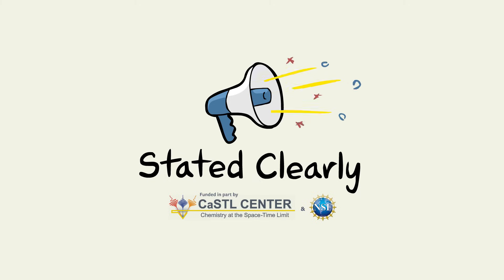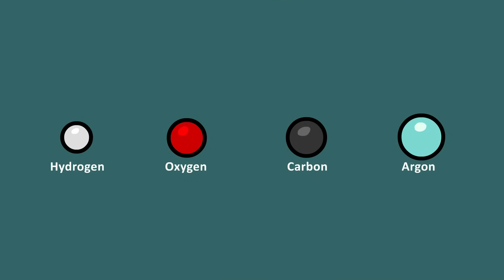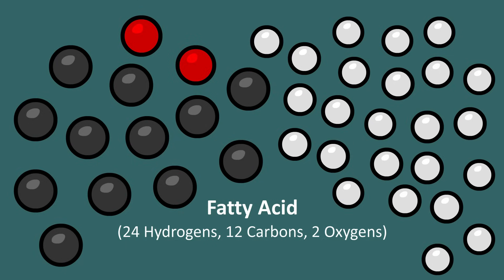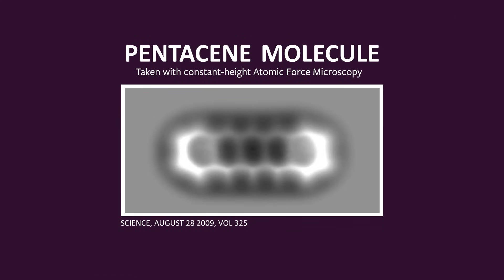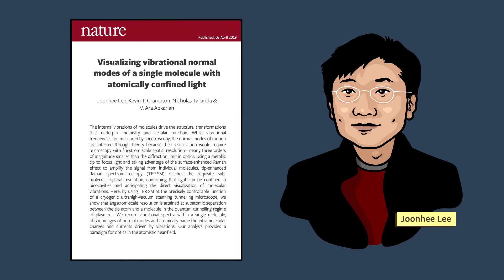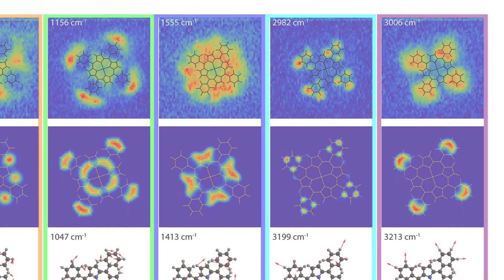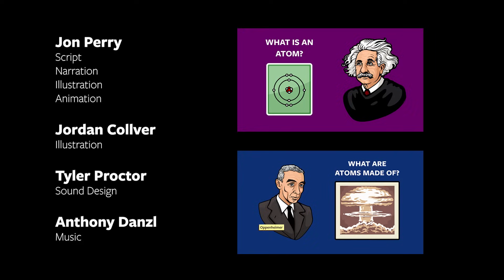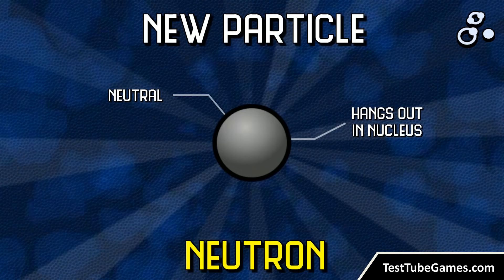What Is a Molecule?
Atoms, elements, molecules... What's the difference? This is part 3 in the Stated Clearly series: An Introduction to Chemistry. In it you will find a simplified definition of a molecule, you will learn how we model molecules, and you will see actual images of real molecules and their vibrational modes!

MORE ON OUR DEFINITION OF A MOLECULE
In this video we describe a molecule as "a group of atoms stuck together, usually through chemical bonds"

This definition is great because it's so easy to make sense of, but there are some problems with it. Biologists will sometimes consider a double stranded chain of DNA to be a "single molecule", even though each half of the strand is bound to the other via non-chemical hydrogen bonds. The same is true for some protein complexes composed of multiple sub-units.

Alternatively, some crystals (such as quartz) are made of repeating patterns of atoms all chemically bound. Using our definition, you'd have to consider an entire quartz crystal to be a "single molecule". Chemists don't usually do this, instead they consider each repeating sub-unit to be a molecule. Pure metals have a similar issue.

Language is a living, evolving mess! Even in formal scientific fields where you might expect more consistency.

MORE ON HYDROGEN MOLECULE FORMATION
In this animation we show a hydrogen molecule forming in space via a collision of just two atoms. Normally, this reaction also requires some sort of dust or ice particle to trap atoms as they bind together.

To avoid distraction when teaching the basic concept of a molecule, we chose to ignore this technicality in the animation. You can read here about how hydrogen molecules normally form in space

PAPERS DISCUSSED IN THIS ANIMATION

Here is the molecular image by Leo Gross at IBM in 2009

Here is the paper on molecular vibrations by Joonhee Lee in 2019

Arabic CCs by Mustafa Farqad